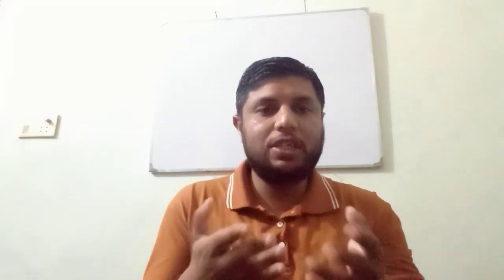Ultimate Guide to IELTS Speaking Test: A Comprehensive Breakdown and Expert Tips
In this comprehensive video, we will take you on a detailed journey through the IELTS Speaking Test, providing you with a thorough understanding of the structure, content, and scoring criteria. Whether you're a beginner or an advanced test-taker, this ultimate guide will equip you with the knowledge and strategies to excel in the IELTS Speaking Test.

The IELTS Speaking Test is a crucial component of the IELTS exam, assessing your ability to communicate effectively in English through a face-to-face interview with a certified examiner. We understand the importance of achieving a high band score, and that's why we have dedicated this video to demystifying the entire Speaking Test.

Starting with an overview, we will explain the three parts of the test: Part 1 (Introduction and Interview), Part 2 (Cue Card Topic), and Part 3 (Discussion). We will discuss the specific tasks and expectations for each part, along with the time limits and recommended strategies to maximize your performance.

Next, we will delve into the assessment criteria, providing you with an in-depth understanding of what the examiners look for in your responses. We will break down the four main areas: Fluency and Coherence, Lexical Resource, Grammatical Range and Accuracy, and Pronunciation. We will offer valuable tips and examples to help you demonstrate your language skills effectively and impress the examiners.

Throughout the video, we will provide detailed explanations of common topics and questions that frequently appear in the IELTS Speaking Test. We will discuss how to give concise yet well-developed answers, how to express opinions, and how to handle challenging questions with confidence. Additionally, we will address common pitfalls and offer strategies to overcome nervousness and maintain composure during the test.

To further enhance your preparation, we will share valuable resources, practice materials, and recommended techniques to improve your speaking skills. Our goal is to equip you with the tools and knowledge needed to perform at your best on test day.

By the end of this video, you will feel empowered and well-prepared to tackle the IELTS Speaking Test. Whether you're aiming for a high band score or simply seeking to improve your overall English fluency, this ultimate guide will provide you with invaluable insights and expert tips.

Let's dive in and ace the Speaking Test together!